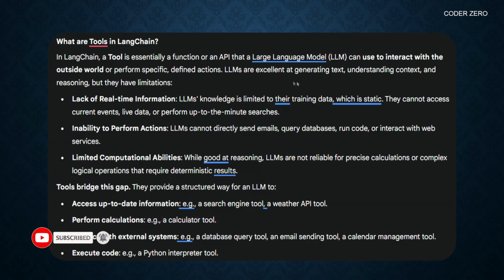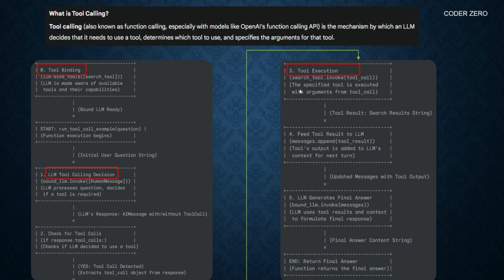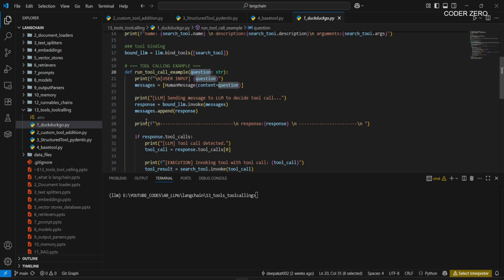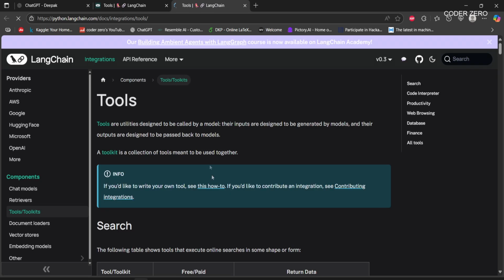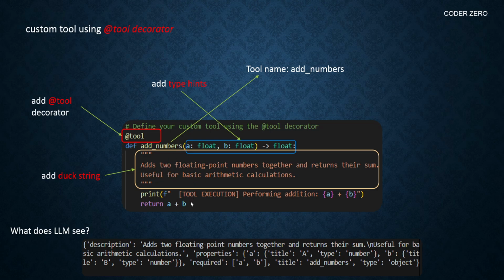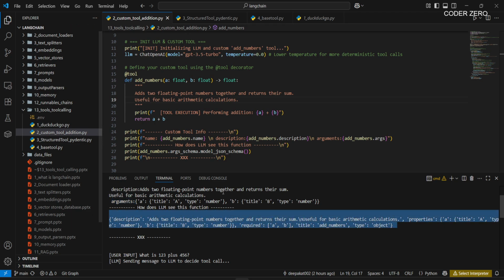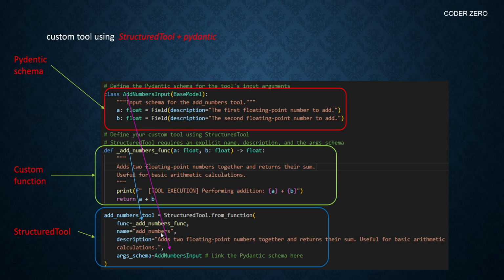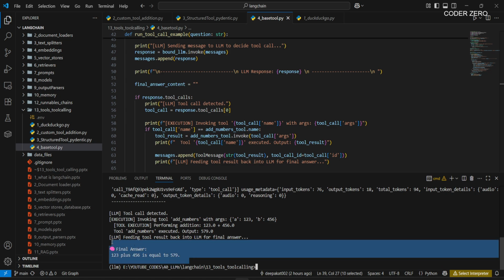Ep: 13 -Tools & Tool Calling in Langchain Explained | LangChain Playlist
In this video, we're unlocking the true potential of LLMs by exploring Tools & Tool Calling. This powerful concept allows you to move beyond simple text generation and give your AI applications the ability to take actions in the real world.

You'll learn:

What Tools are in LangChain—these are the external functions or APIs that an LLM can use to perform specific tasks.

What Tool Calling is—the intelligent mechanism that enables an LLM to decide which tool to use, when to use it, and with what parameters.

By the end of this video, you'll understand how to equip your LLM with "eyes and hands," allowing it to fetch real-time weather, search the internet, interact with databases, or perform other complex actions. This is a foundational step toward building truly autonomous and capable AI agents.